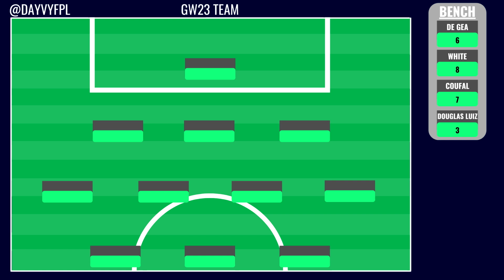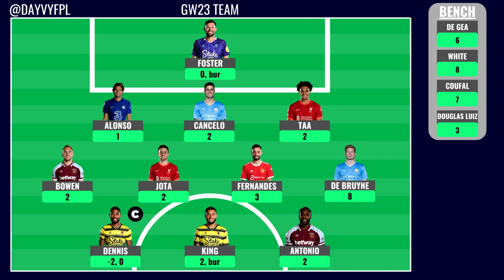I CAPTAINED DENNIS IN FPL! (GONE WRONG)😭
In this video we take a look at my FPL GAMEWEEK 23 (GW23) TEAM REVIEW!